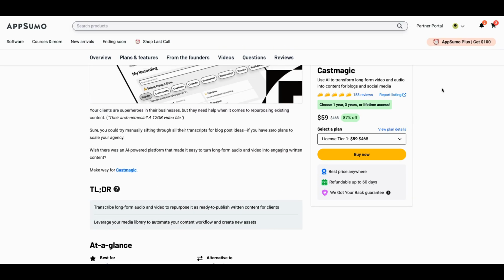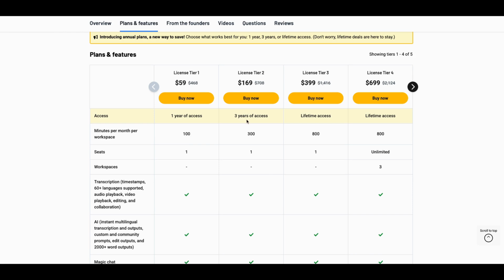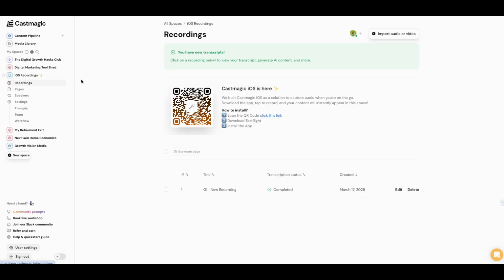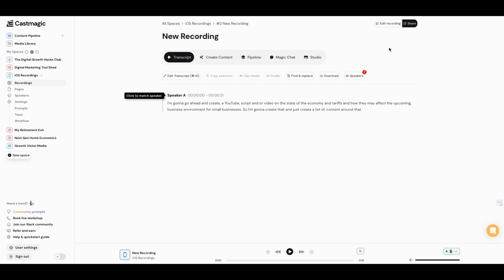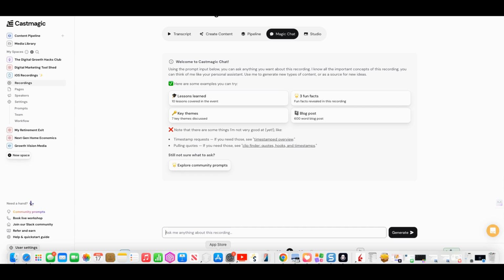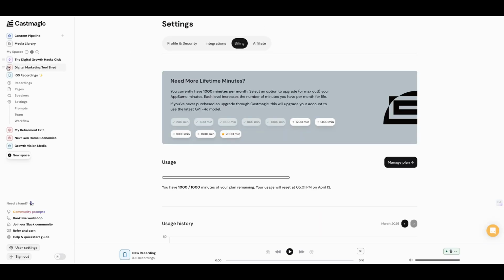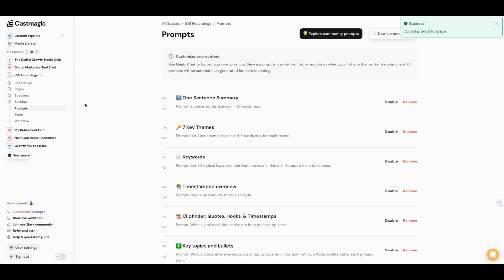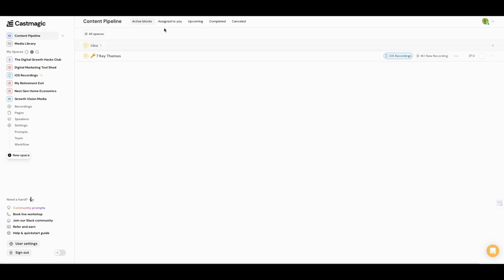Discovering CastMagic's Hidden Gems For Digital Growth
🎥 Revolutionize your content creation game with Castmagic! In this video, I’m sharing why this tool is a game-changer for creators, small business owners, and digital marketers. Whether you’re diving into podcasts, YouTube, or brainstorming content on the go, Castmagic takes your audio and transforms it into 60-70 pieces of ready-to-use content. It’s like having a content team in your pocket! 🚀

💡 Here’s what you’ll discover:
- 🔥 **Magic in Minutes:** Learn how Castmagic turns random thoughts or audio recordings into actionable content ideas, outlines, and scripts.
- 📱 **iOS App in Beta:** Explore how you can capture ideas on the go and turn them into shareable content later.
- 🛠️ **Content Hack Packs:** Maximize efficiency with prompts, pipelines, and community-shared hacks to supercharge your workflow.
- 📊 **Perfect for Small Business Coaching:** See how this tool supports business growth by helping you stay consistent online.
- 💼 **Lifetime Deals on Appsumo:** Why investing in higher tiers can give you unlimited seats and workspaces to manage multiple brands seamlessly.

⚡ Why I love it: Castmagic not only helps me repurpose my content, but it also allows me to brainstorm on the fly—whether I’m walking with my wife or driving. From creating newsletters to building YouTube outlines, this tool is simply FIRE. 🔥

🔥Saas Tool Recommender is now Live. try it out